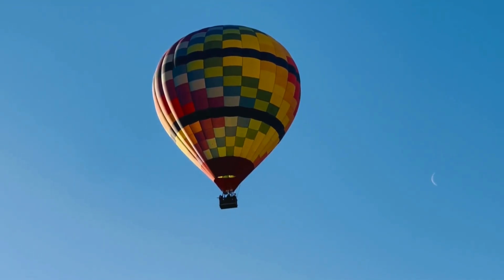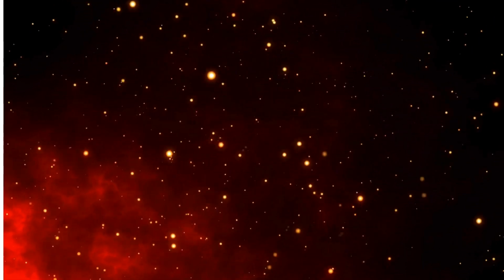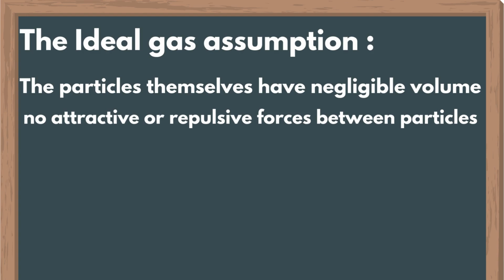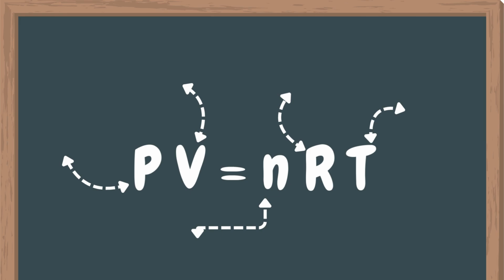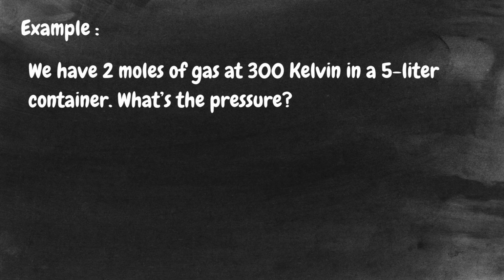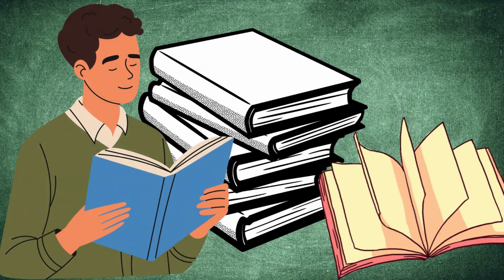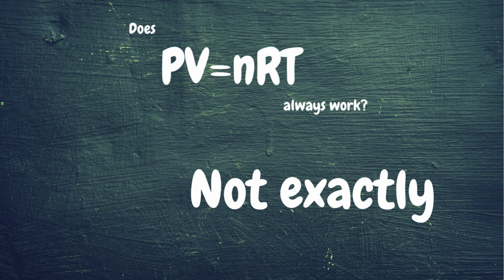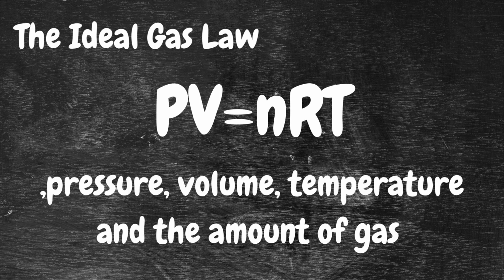ideal gas law explained: formula & example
Have you ever wondered how scientists can predict the pressure inside a balloon… the air in your car tires… or even the atmosphere on another planet… using just one equation?
Today, we’re going to explore one of the most elegant and powerful relationships in science: the Ideal Gas Law.
By the end of this video, you’ll understand exactly what PV = nRT means, how to use it, and when it doesn’t quite work as well as we’d like.

00:00 entry
00:15 PV=nRT
00:21 simple
00:48 perfect gas idea
00:54 ideal gas assumption
01:24 PV=nRT meaning
02:00 Example
02:28 ideal gas application
03:00 when it doesn’t work